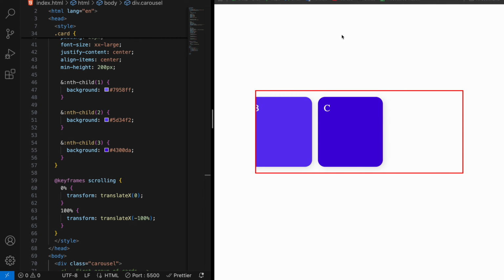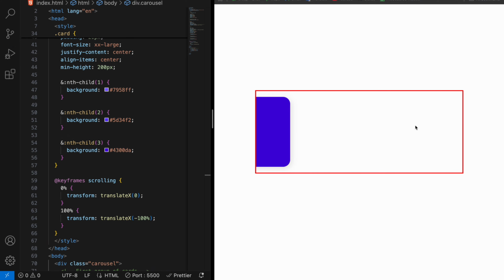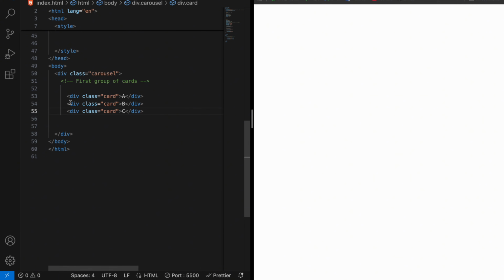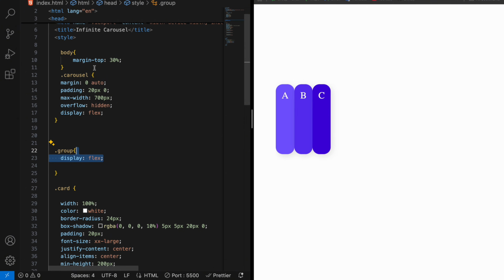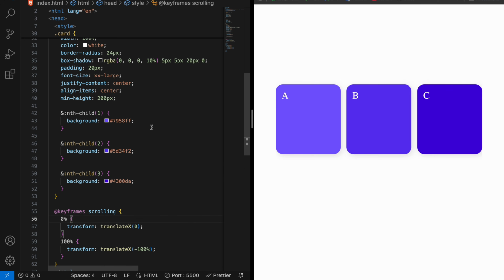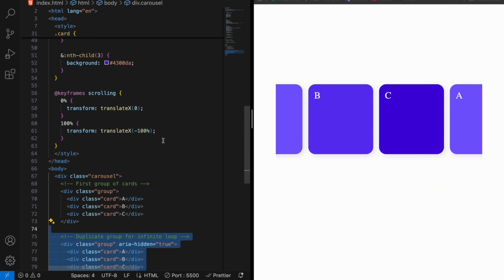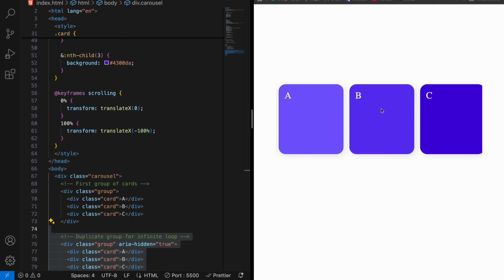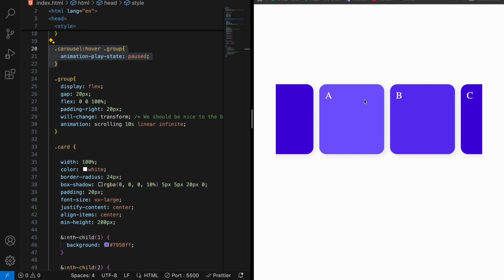Build Infinite Carousel Animations in 4 Minutes | CSS Tips and Tricks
Build Infinite Carousel Animations in 4 Minutes | CSS Tips and Tricks | Website Using html and css

In this video, you will learn how to create an infinite carousel using just HTML and CSS. We’ll cover step-by-step how to build a CSS carousel slider, add smooth CSS carousel animation, and make it responsive for all devices. You’ll also explore cool tricks like the CSS marquee loop, CSS infinite animation, and how to create seamless infinite horizontal scroll animation.

Whether you’re a beginner looking for CSS tips and tricks, or want to master CSS animation tutorials, this guide will help you understand CSS loop animation, CSS logo animation, and more. Perfect for anyone interested in web development, responsive design, and CSS-only projects.

By the end of this tutorial, you’ll be able to design a professional CSS loop carousel and apply CSS tips for beginners to your own projects.

🔑 Key Concepts you will learn in the video
• How to create a css only carousel animation
• infinite scroll animation
• looping scroll animation
• looping carousel
• infinite carousel
• logo spin
• logo animation loop
• partners section
• repeating carousel
• repeating scroll animation
• infinite swiper
• marquee effect css
• infinite marquee html css
• html css tutorial for beginners
• css spin animation tutorial